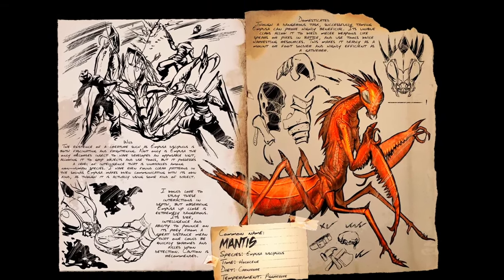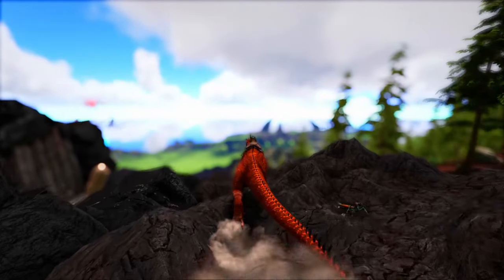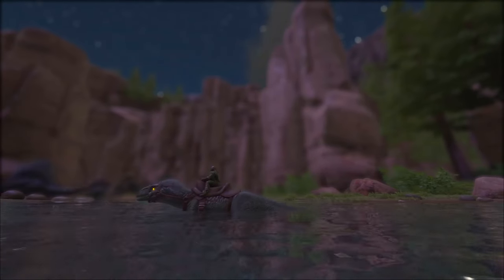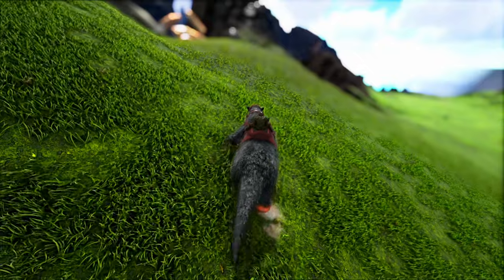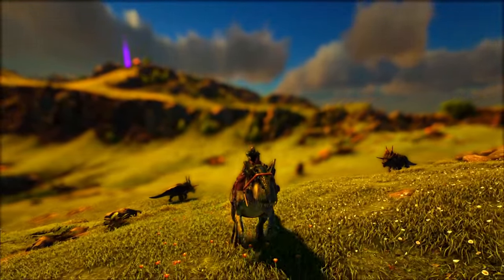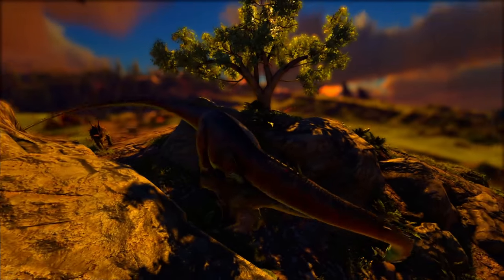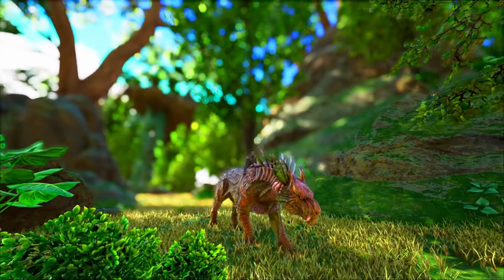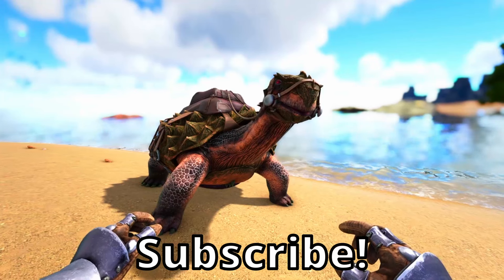The Top 10 Best Ark Boss Fighters!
Ark Survival Evolved Is A Game In Which You Need To Defeat Bosses In Order To Complete The Game! So Obviously The Creatures Used To Defeat Them Are Extremely Important, Hence Why I've Made This List! So In Todays Video I'm Going To Show You The Top 10 Best Ark Boss Fighters!